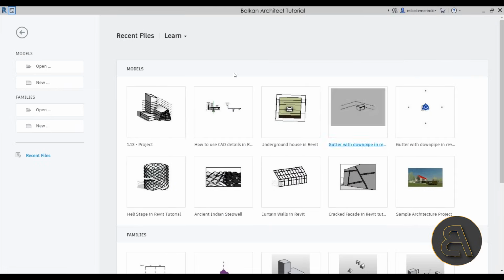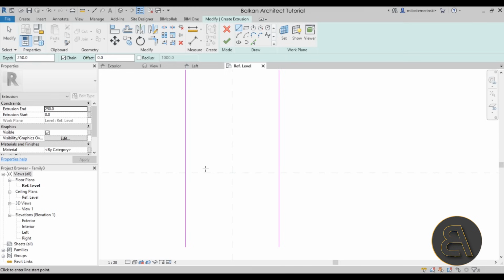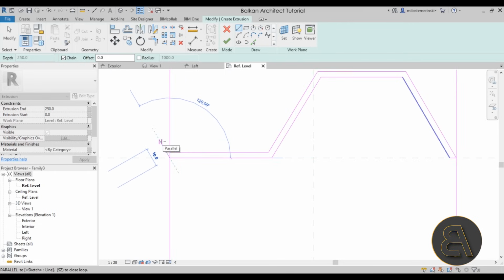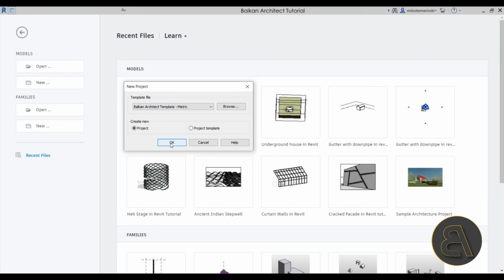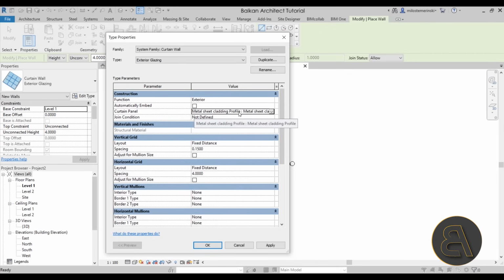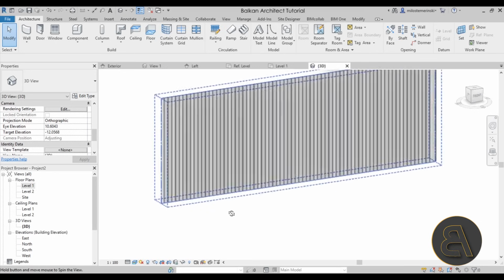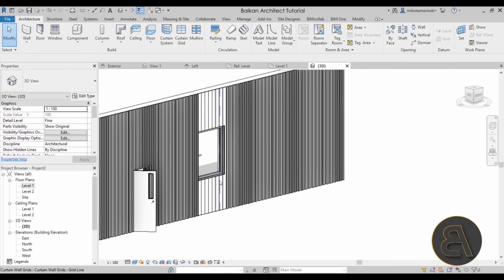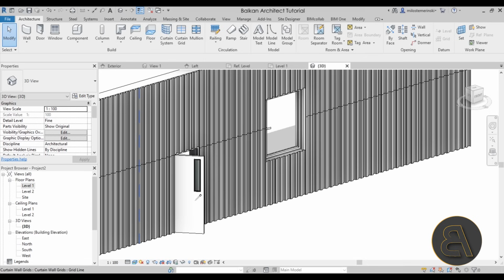Metal Sheet Cladding in Revit Tutorial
Additional Tags: cladding, steel, aluminum, sheet, metal, architecture, family, Structural, Beam, Column, Beam System, Light, family, family editor, street light, Revit, Architecture, House, Reference Plane, Detail Line, Floor,, BIM, Building Information Modeling. Building, Roof, Roof by element, Roof by extrusion, How to model a roof in revit, Revit City, Revit 2018, Revit Turorials, Revit 2017, Revit Autodesk, Revit Architecture 2017, Revit Array, Render, AutoCAD, How to model in Revit, learn Revit, Revit Biginner tutorial, Revit tutorial for Beginner, Revit MEP, Revit Structure